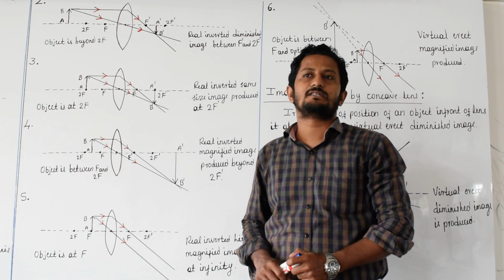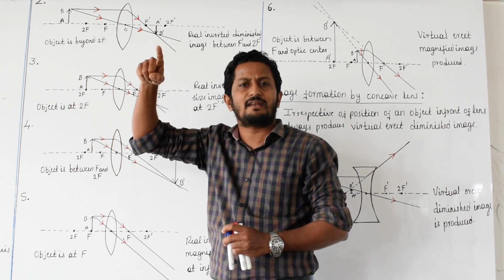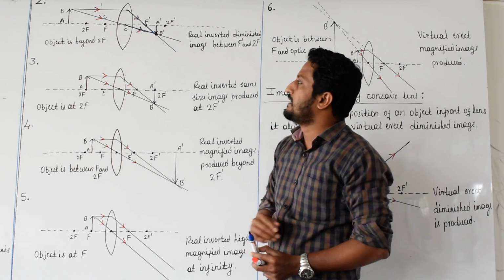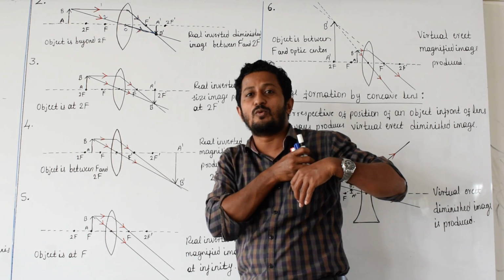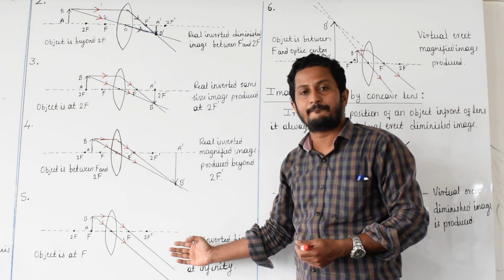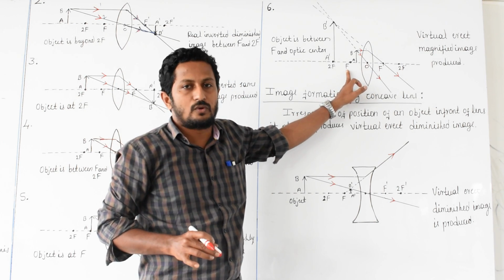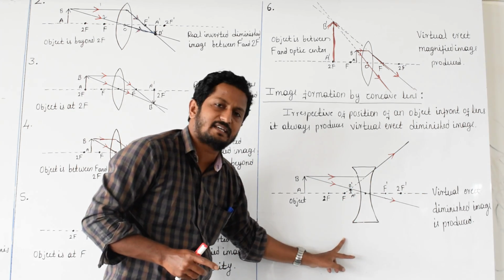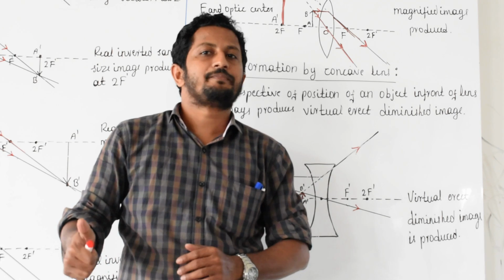DAY 17 ARYABHATA PU SCIENCE COLLEGE DHARWAD PHYSICS RAY OPTICS AND OPTICAL INSTRUMENTS PROF NADAF